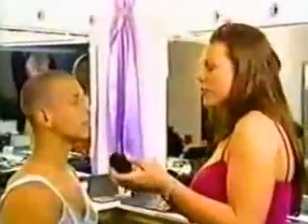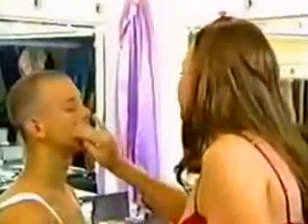How To Crossdress-makeup - Part 1.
How To Crossdress - Part 1.